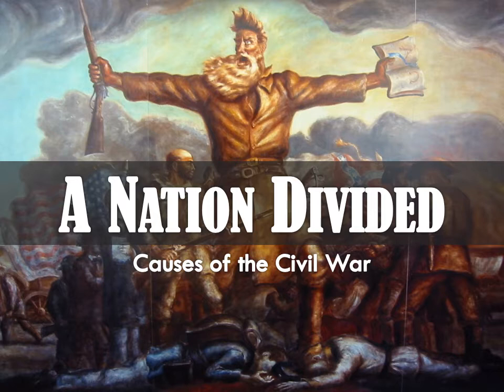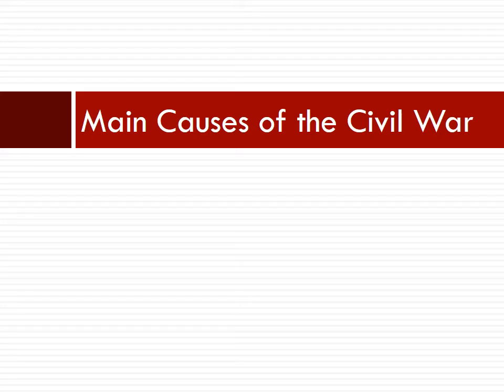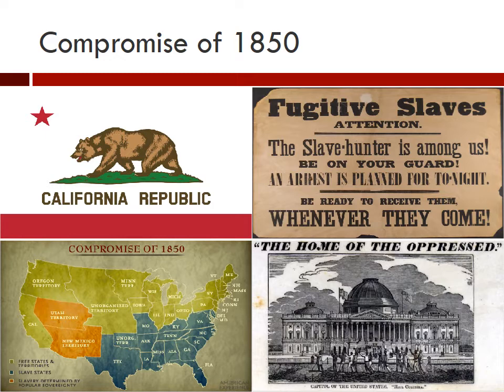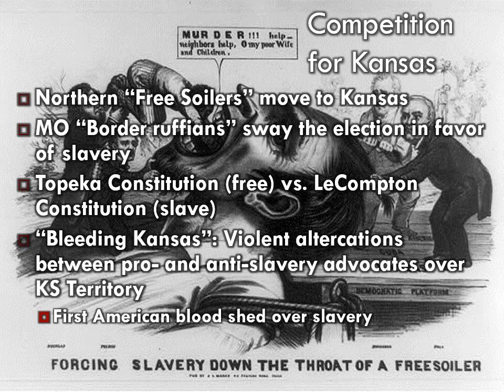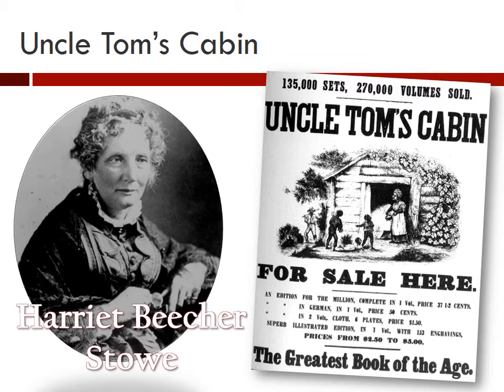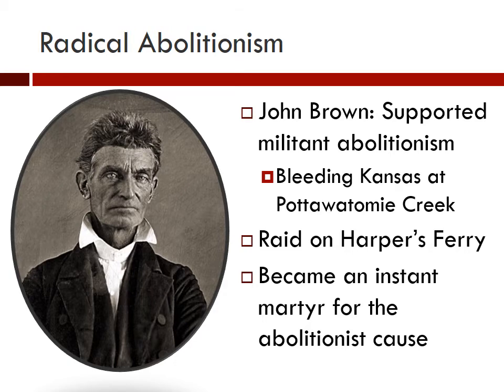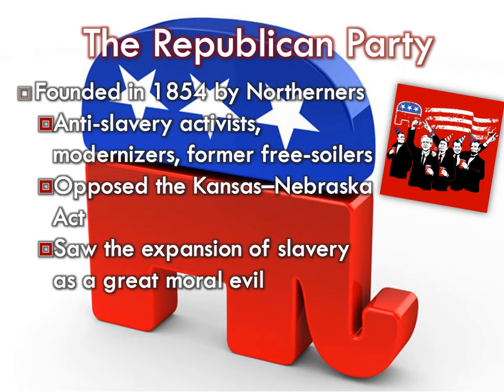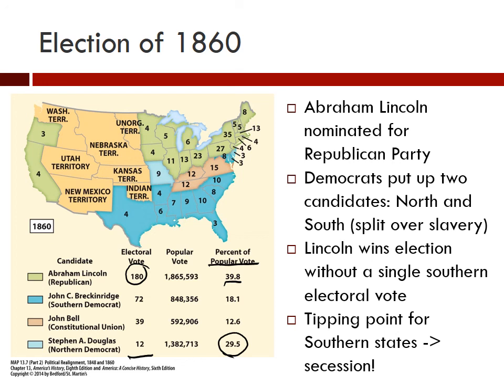5.1 - A Nation Divided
Lecture covers the four major causes of the Civil War, including sectional issues, states' rights, abolitionism, and changing politics.